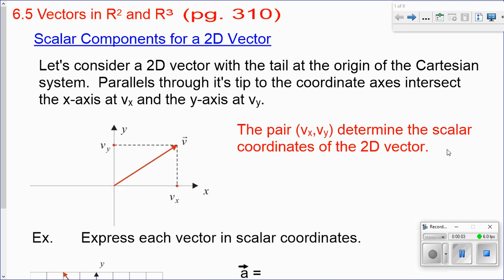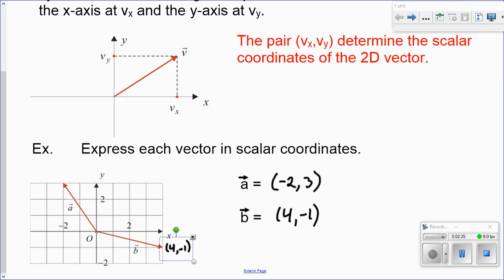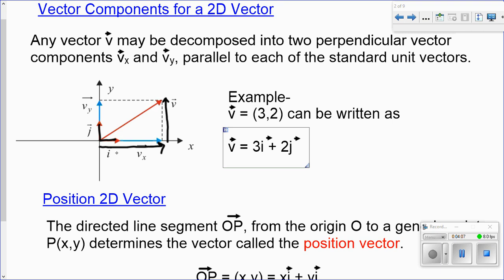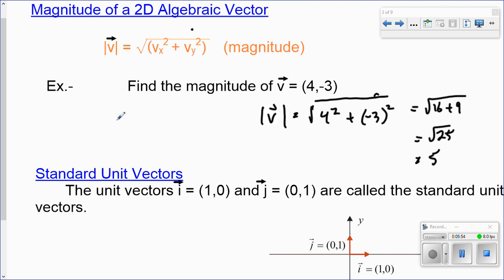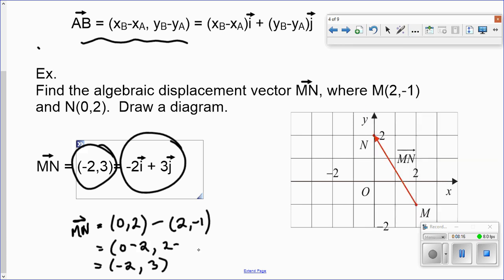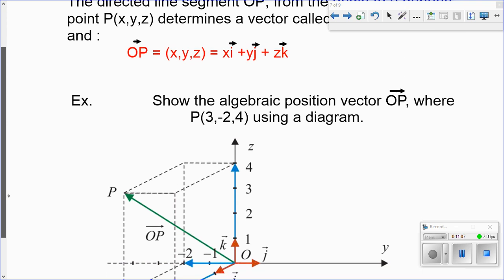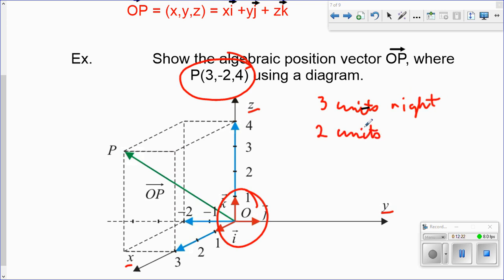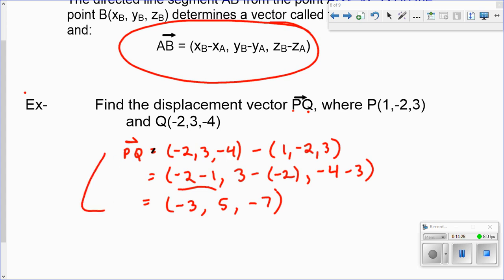6.5 Vectors in 2 space and 3 space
6.5 Vectors in 2 space and 3 space